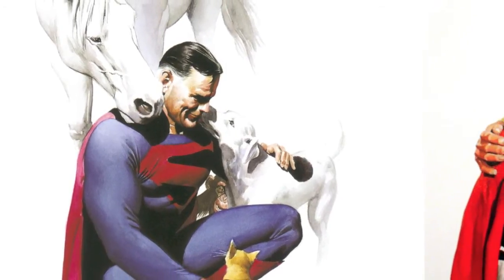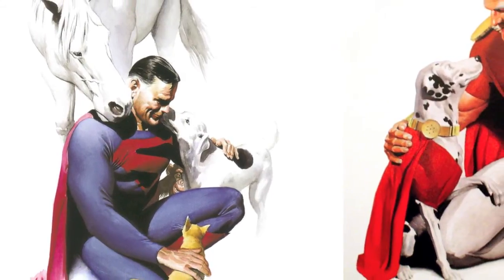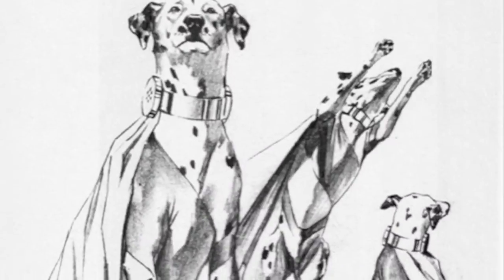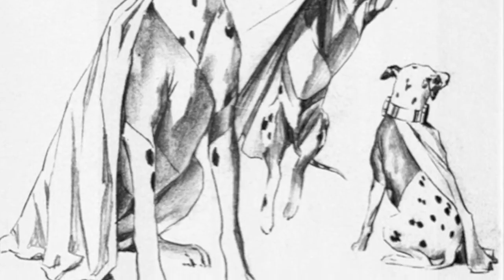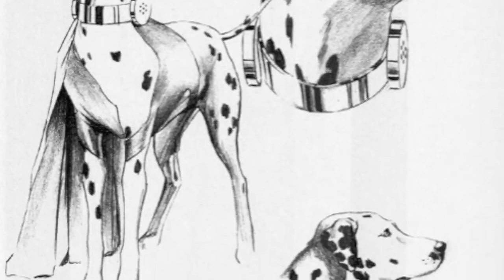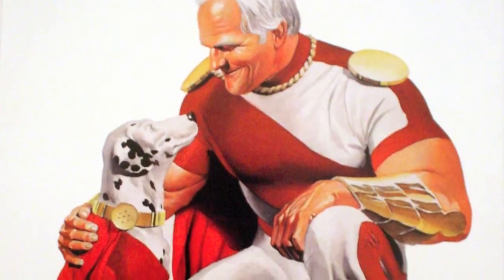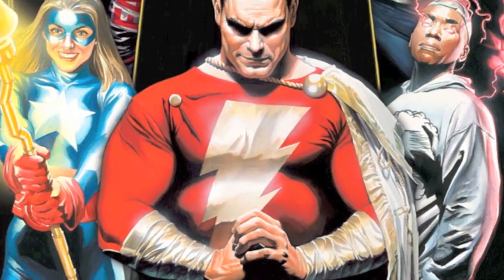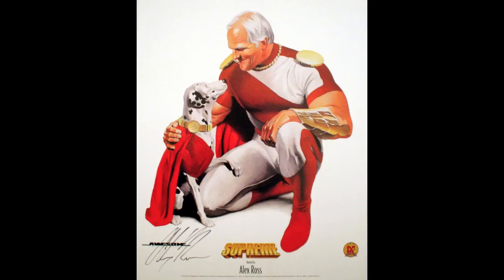Alex Ross - Supreme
Alex Ross talks about redesigning Alan Moore's character Supreme.